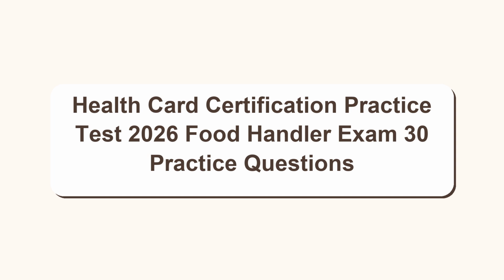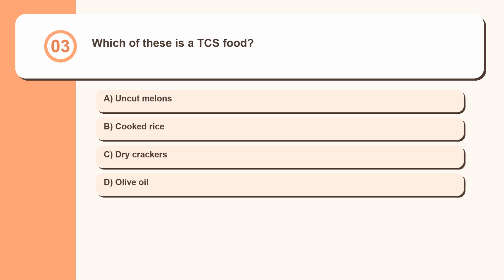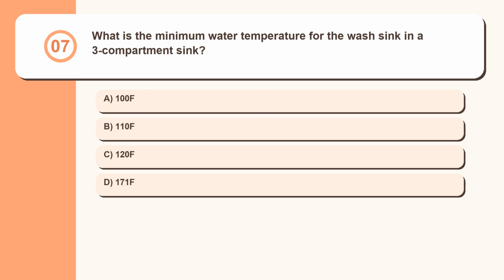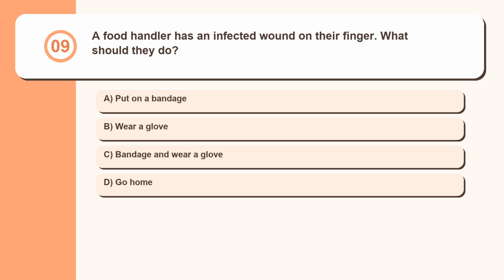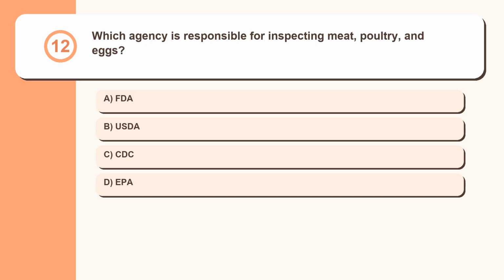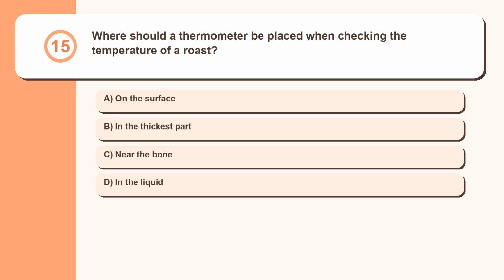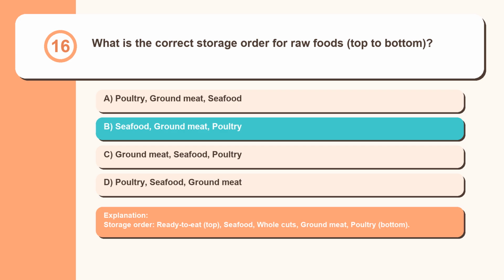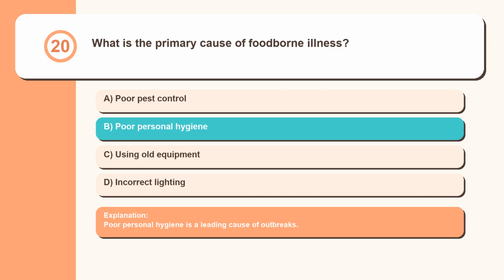Health Card Certification Practice Test 2026: 30 Food Handler Exam Questions and Answers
. Earning your health card certification in 2026 requires a precise understanding of updated food safety protocols and health department regulations. This comprehensive practice session delivers 30 real exam questions designed to mirror the current testing environment for the 2026 food handler certification. Navigating the complexities of time and temperature control, cross-contamination prevention, and proper sanitization protocols is essential for anyone looking to excel in a professional kitchen environment this year.

The 2026 exam places a heavy emphasis on modern allergen management and specific internal cooking temperatures for various proteins, which are areas where many candidates struggle. By walking through these 30 practice questions, you will gain a deeper understanding of the logic used by examiners, allowing you to identify the most common traps and trick questions found on the official test. We cover critical topics such as the flow of food, personal hygiene requirements, and the specific cooling and reheating mandates that are vital for maintaining a safe commercial kitchen in 2026.

Understanding the logic behind every answer is the most effective way to ensure long-term retention and success on your first attempt. These questions are curated to reflect the most current 2026 study materials, focusing on high-priority subjects like Norovirus prevention, Salmonella control, and the correct concentrations for chemical sanitizers. Whether you are a culinary student, an aspiring restaurant manager, or a seasoned chef looking to renew your credentials, this resource provides the clarity and confidence needed to master the material.

We also provide these services and resources to help professionals navigate the certification process and achieve total food safety compliance in their operations. Utilizing up-to-date 2026 practice tests is the single best strategy for passing the exam without the need for costly retakes. Success in this field opens doors to advanced career opportunities and higher salary brackets, making this certification a cornerstone of professional development in the hospitality industry. Ensure you are fully prepared by reviewing these essential questions and mastering the technical details that health inspectors look for during every visit.